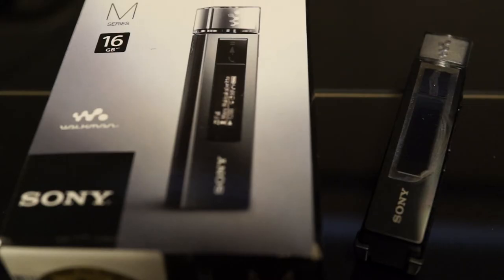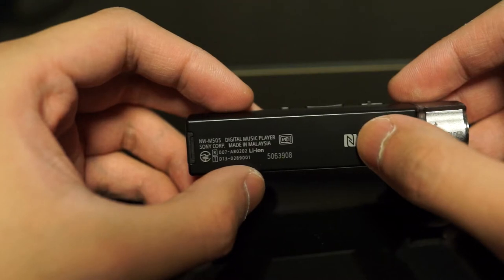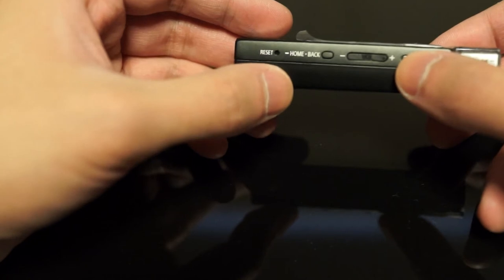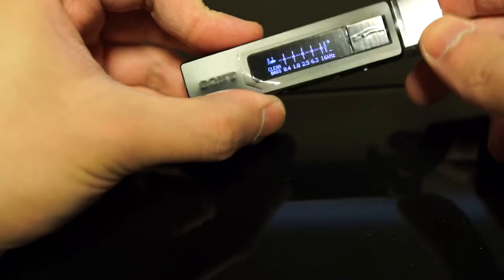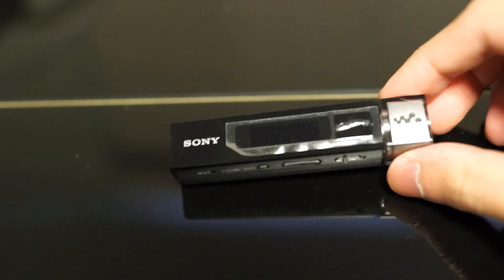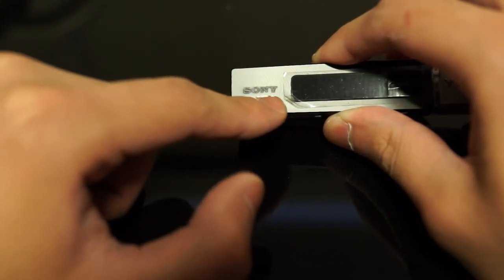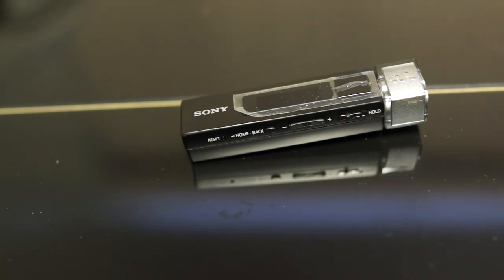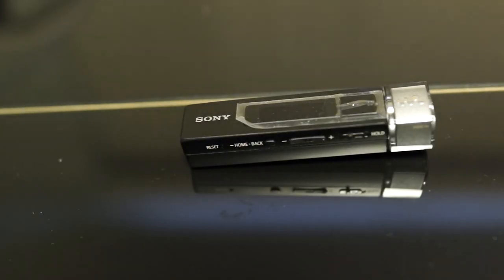Sony Walkman M Series NW-M505 - Review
An odd entry into the Walkman line, it looks average but it punches above average thanks to some serious internals.

Using the NW-ZX1 as a reference, sounds aren't as spatially wide nor layered, and is more inclined to sound warm. However details are still satisfactory and bass is quite impacting despite not being most solid. Still an upgrade to anyone's Smartphone sound quality with aptX and noise cancelling for everyone at an affordable price.